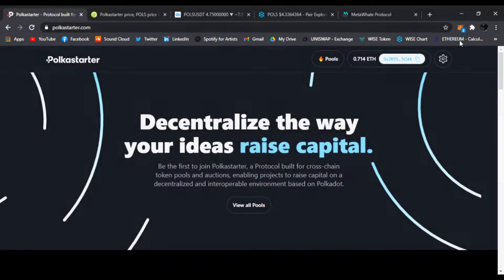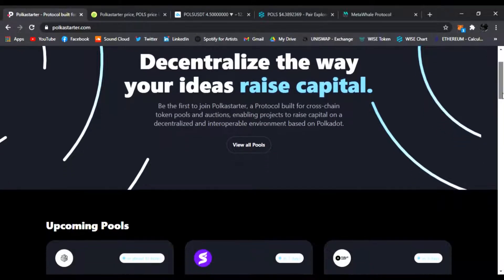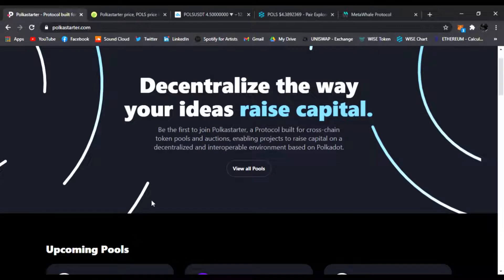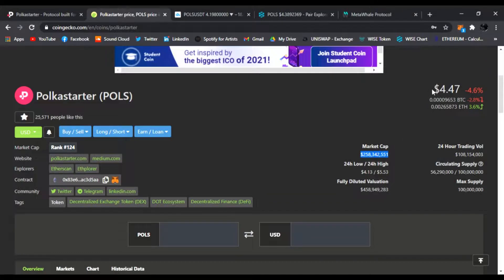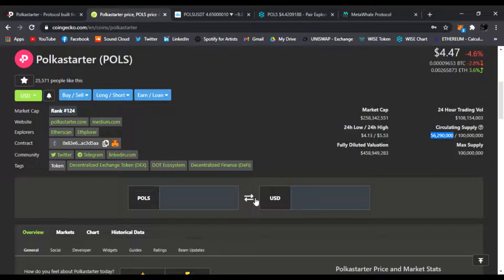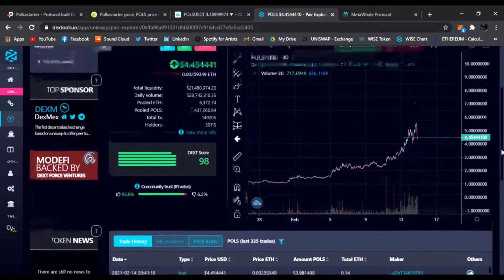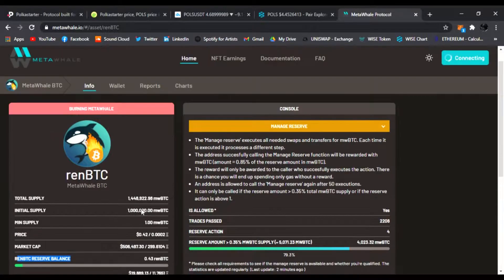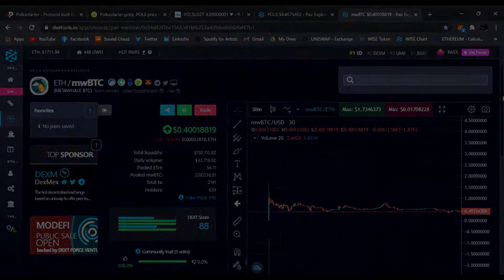Polkastarter New IDO Launches - 100x DEFI Gems $POLS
Today will be talking about Polkastarter - (POLS).
Be the first to join Polkastarter, a Protocol built for cross-chain token pools and auctions, enabling projects to raise capital on a decentralized and interoperable environment based on Polkadot.